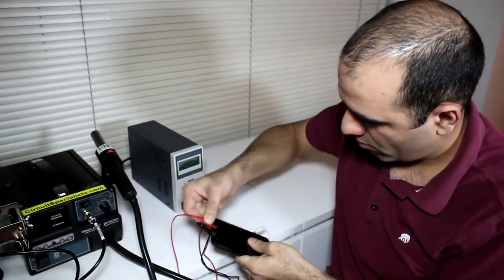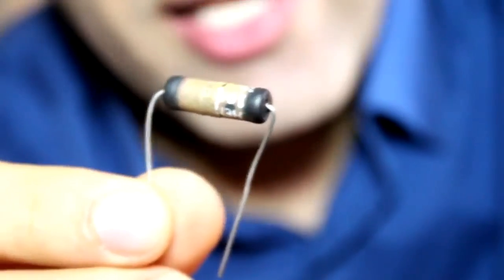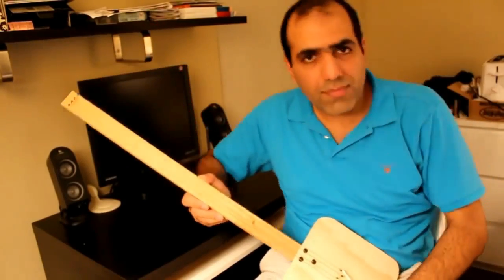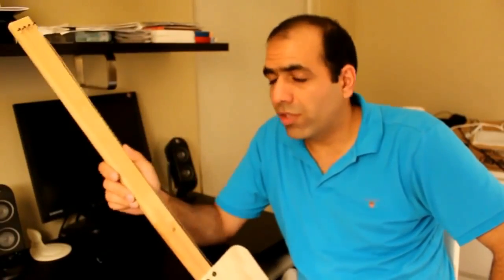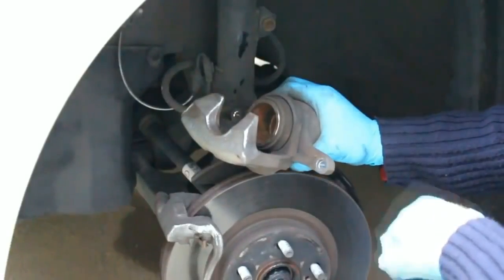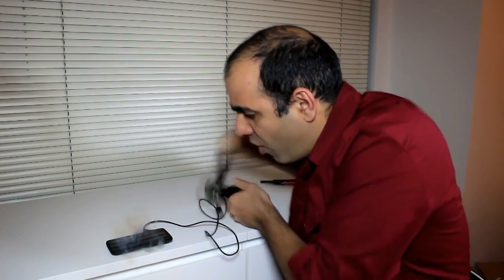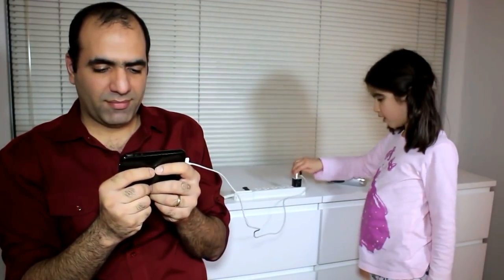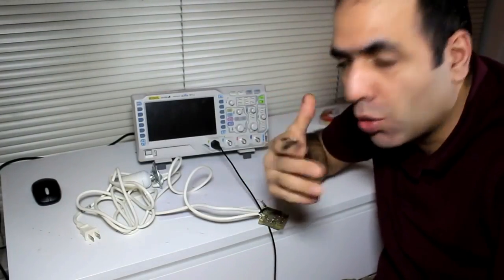Electricity hates me (electroBoom) #2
LEL XD